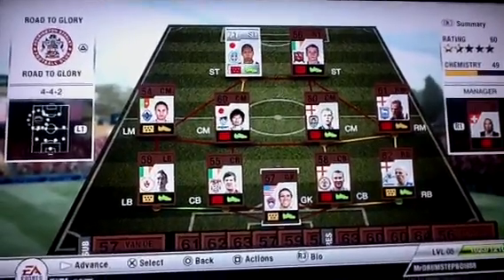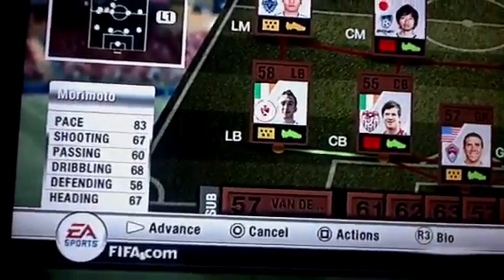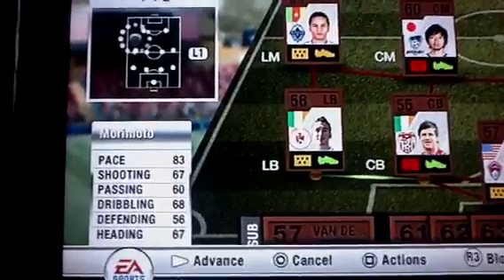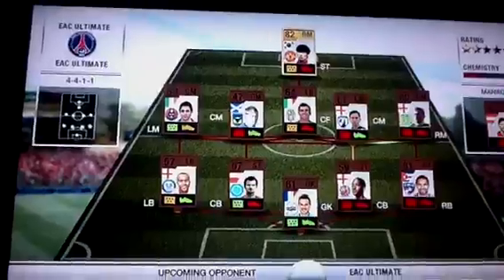fifa 12 inform team episode 2